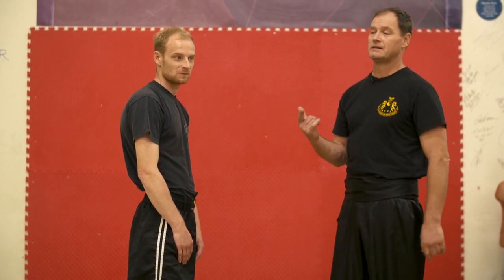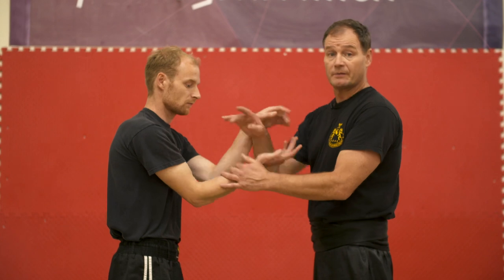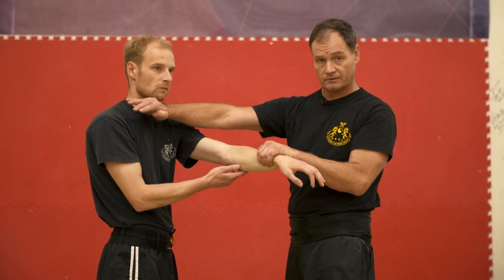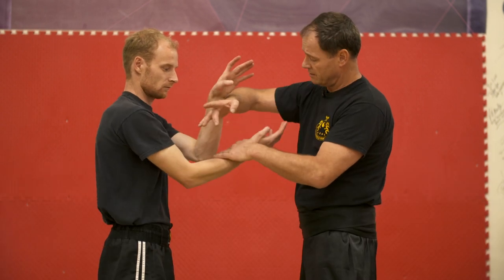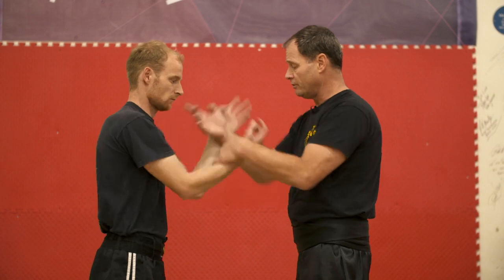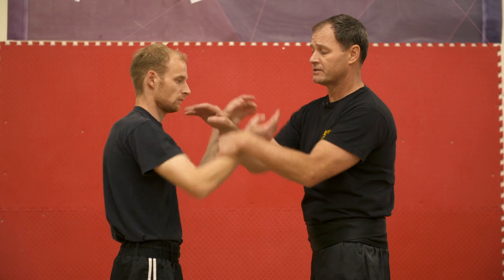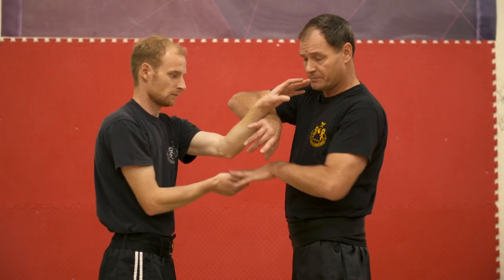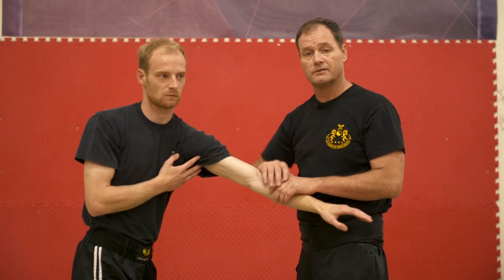Chi Sao: 13 Basics Pt 1 and 2 w Bong Sao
Chi Sao 13 Basics Pt 1 + 2 with Bong Sao.
Wing Chun Sifu Steve Dyde Fundamentals masterclass in CHI SAO BASICS.

For beginners and intermediates who get stuck in applications.